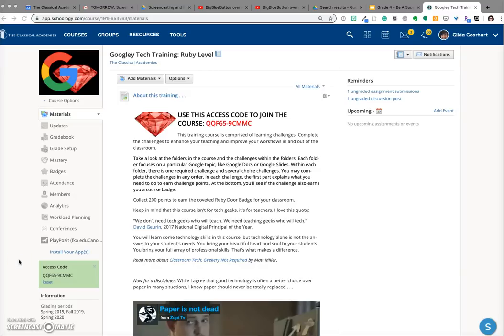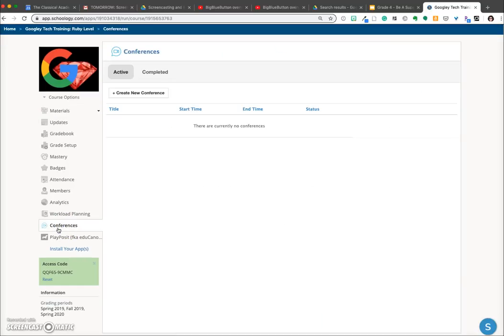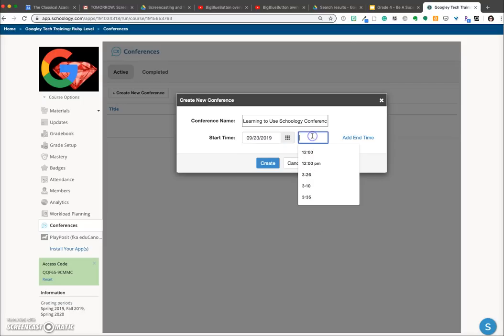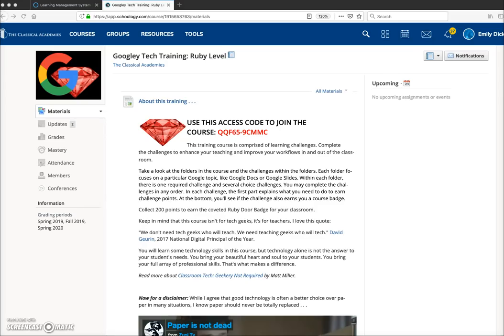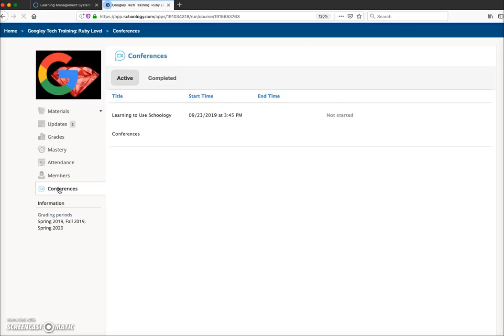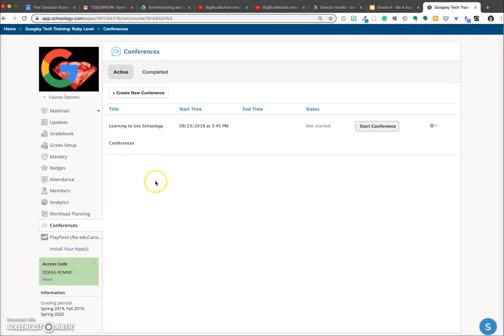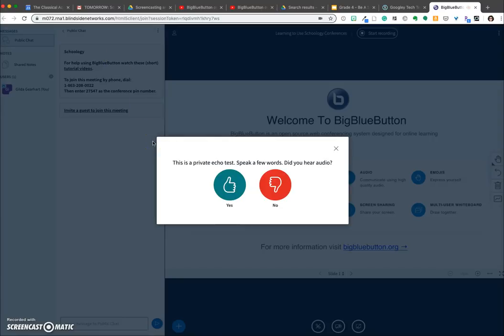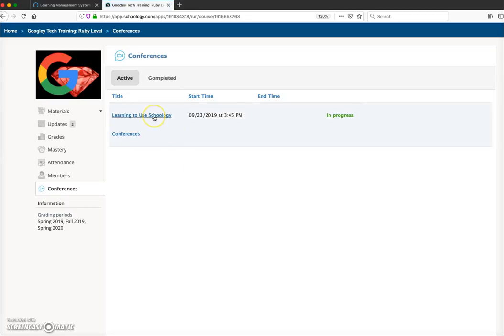Schoology Conferences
How to start a Schoology Conference in your course. Schoology Conferences uses the Big Blue Button conferencing app, but works right in your Schoology course.